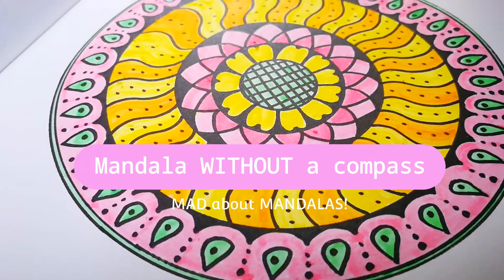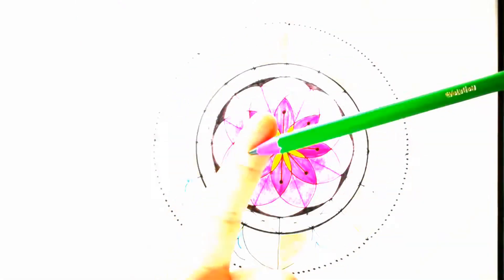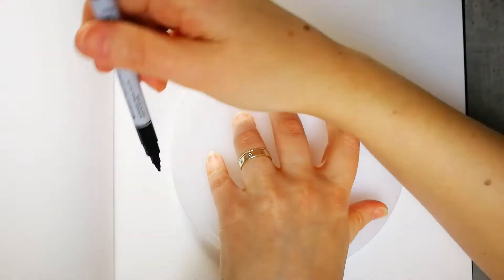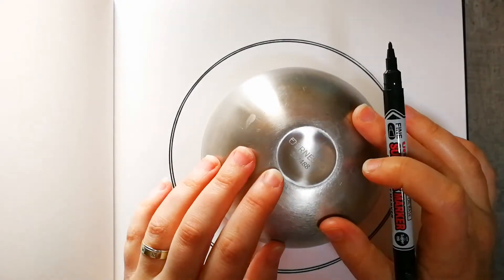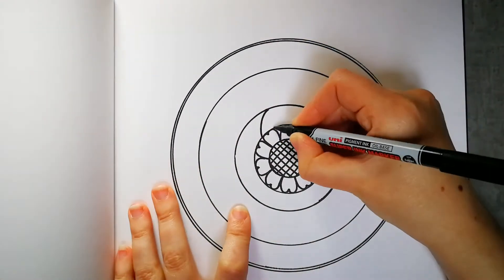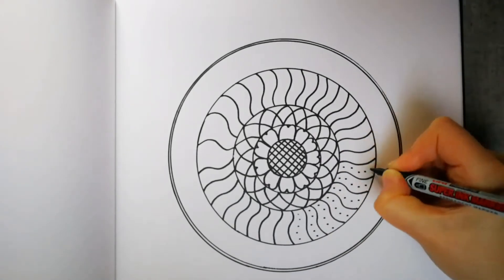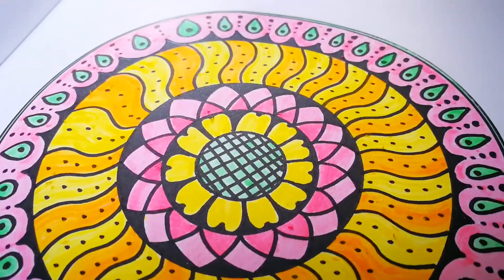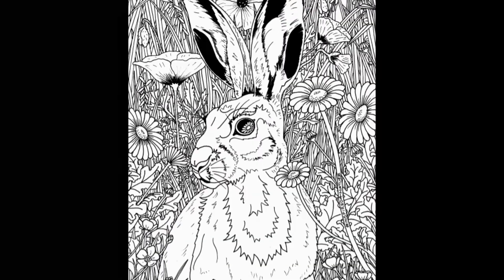How to draw a Mandala WITHOUT a compass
This video is to show you how to draw a simple mandala pattern of your own - even if you don’t have any tools like a compass or fancy pens!

Mandalas are a great way to relax and get your creativity flowing if you’ve been feeling a little stuck.

As I said you DON’T need a compass for this, though they do make for satisfyingly precise patterns so worth investing in if you want to make more, links are below for my favourite drawing tools and pens if you want to buy the same.

If you would like to join me for other creative mini projects, I’m currently making more videos and also putting together some online and in-person classes so go check out my website inspired4nature.co.uk and follow me on social media/subscribe on youtube - you know how it works!

Thanks again and until next time - stay inspired!

Links:
Stabilo .88 multicoloured fine liners
Stabilo .88 black fine liners
BIC evolution colouring pencils (alternately coloured wood to stretch the imagination!)
Crayola (nice and smooth) colouring pencils
Crayola Supertips felt tip pens (smooth application and fine/wide tips)
Drawing compass set